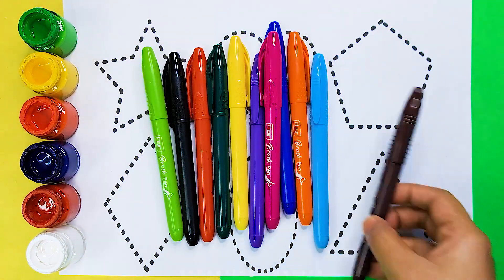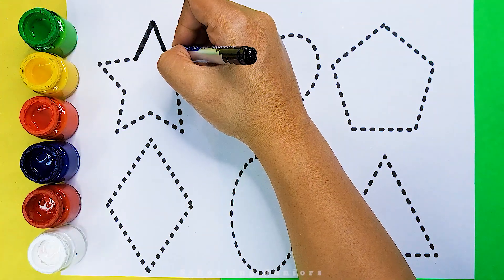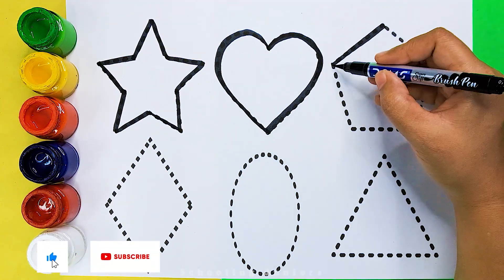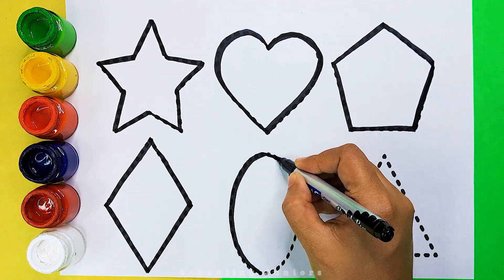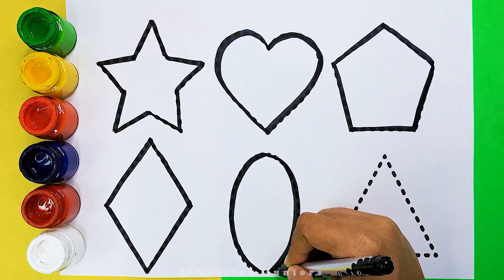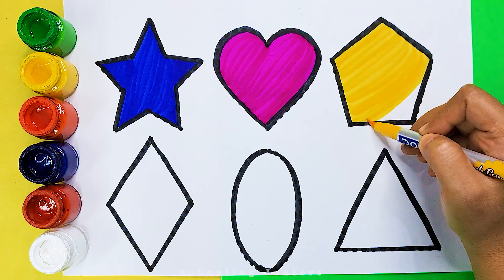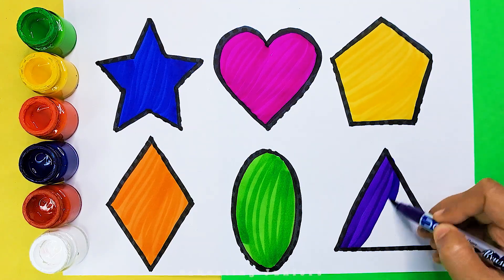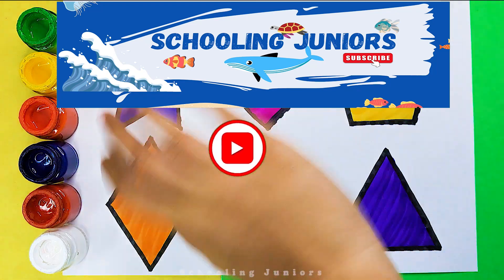2d shapes drawing learn New Shapes Preschool Learning for toddlers Educational video Colors for Kids